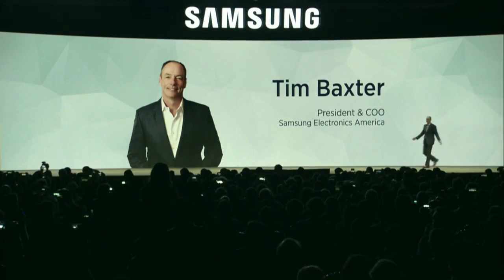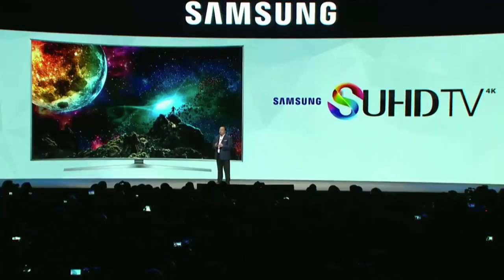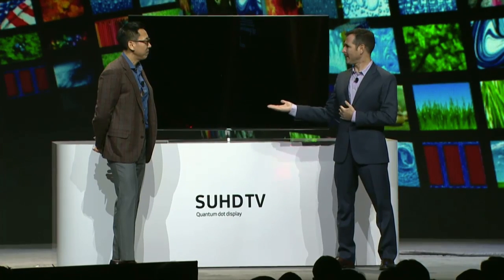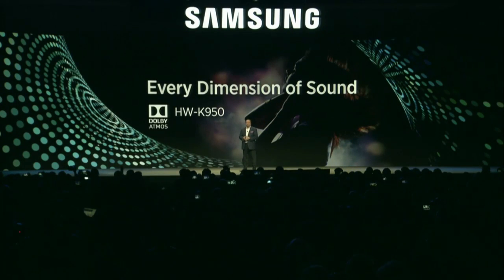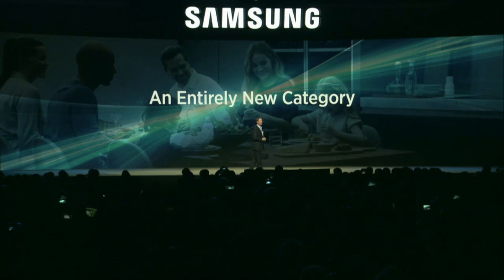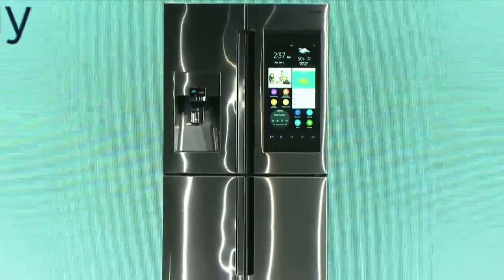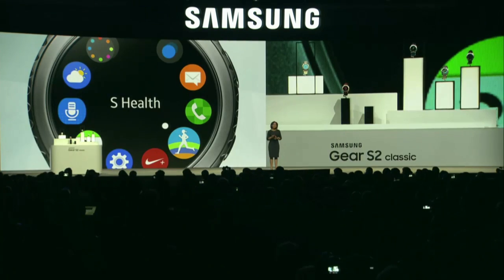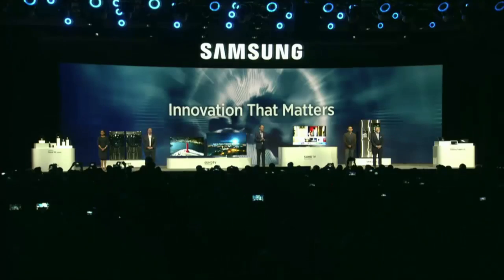Samsung's 2016 CES press conference supercut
Catch up on Samsung's CES 2016 press conference in under 10 minutes.